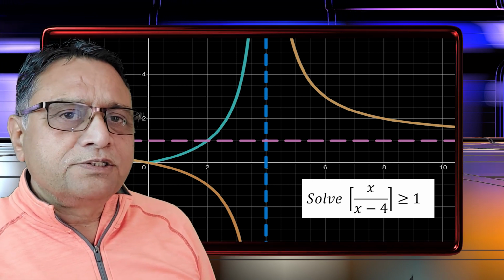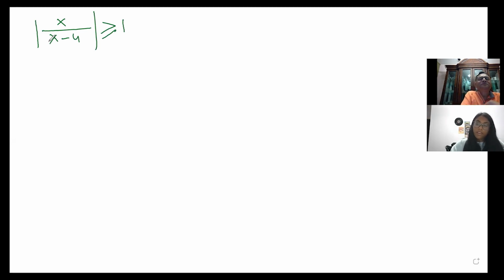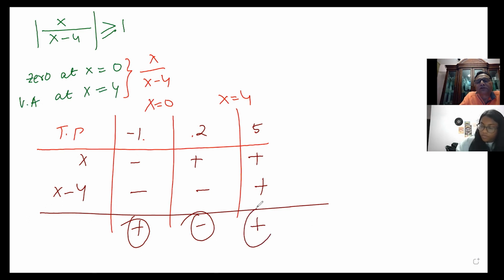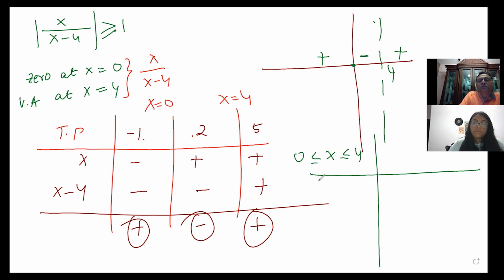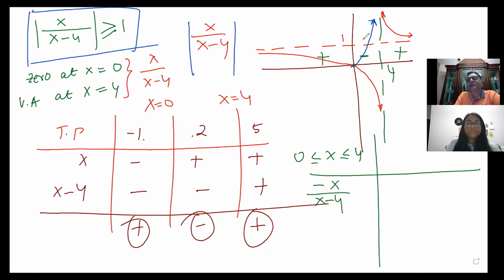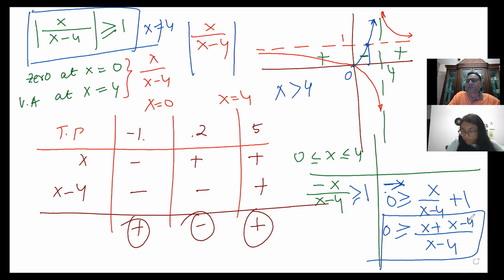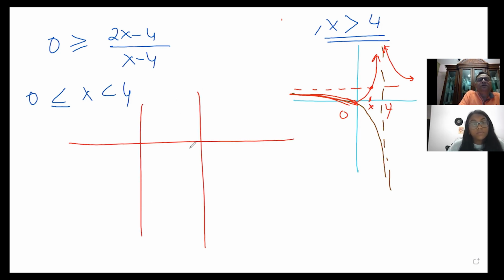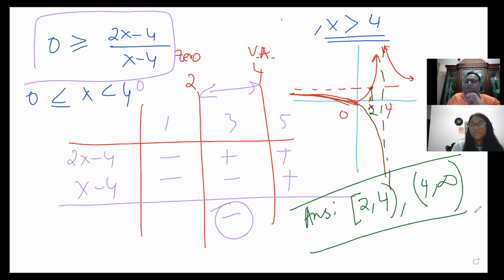Rational Functions MHF4U Inequality with Absolute Advanced Functions Nelson 12 Q 13 p 297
Anil and Ben set off at the same time on a 30-km walk for charity. Anil walks 1.4 km/h faster than Ben, but sees a friend on route and stops to talk for 20 min. Even with this delay, he finishes the walk 2 h ahead of Ben. How fast was each walking, and how long did it take for each person to finish the walk?